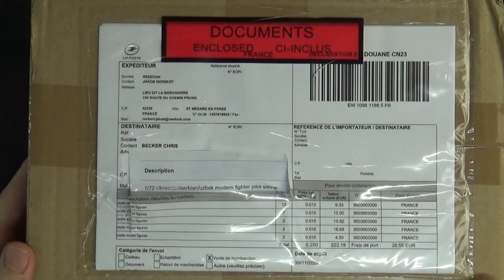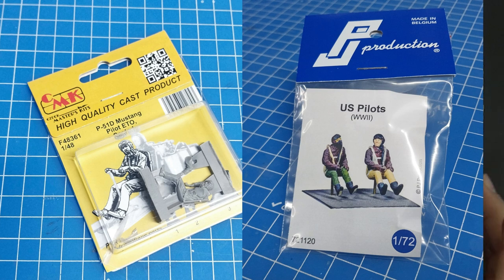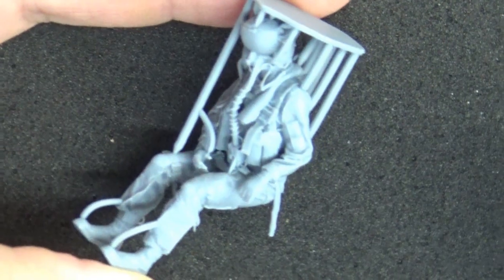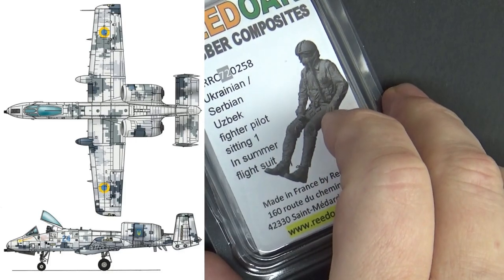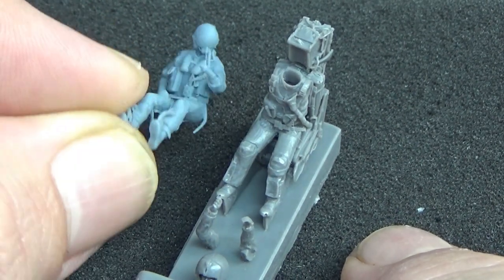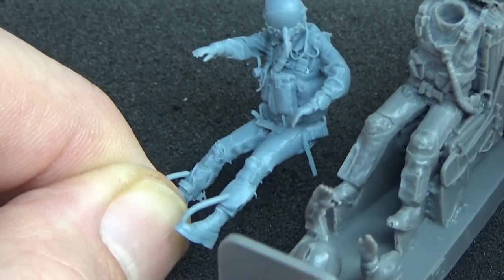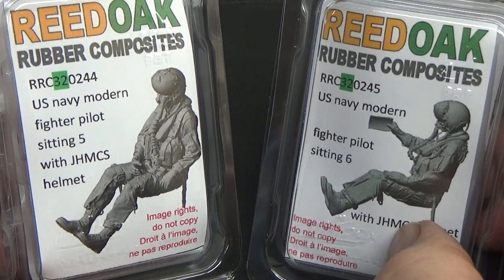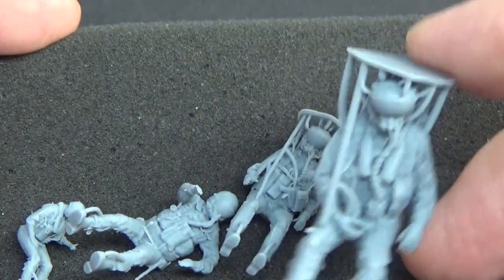Reedoak 3D scanned and printed Pilot Figure Review - all scales from 1/144 to 1/32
Hello there, I got my order of 25 pilots and deck crew from Reedoak in France and I'm blown away by their quality and fidelity! These are all modern-ish pilot sets for my naval and other jet aviation models that I like to do in-flight or on deck scenes, like catapult launch dioramas.

In this video I compare them to other resin aftermarket pilot sets from Aerobonus, PJ Productions and others to see what you get from the burgeoning 3D printing and scanning technology.

Plus a preview of what I have in store for these projects!

Check out the Reedoak store here - there's regular new additions every month or so